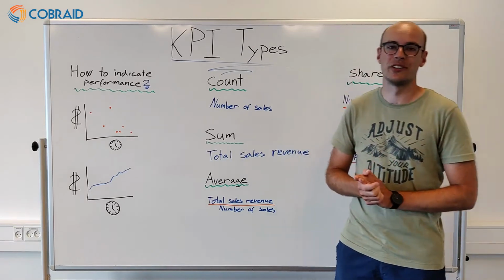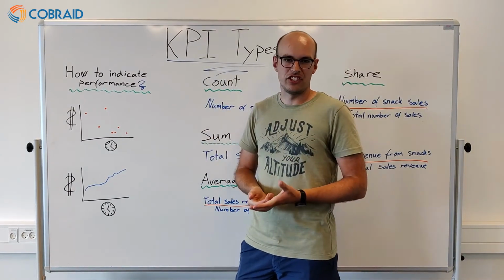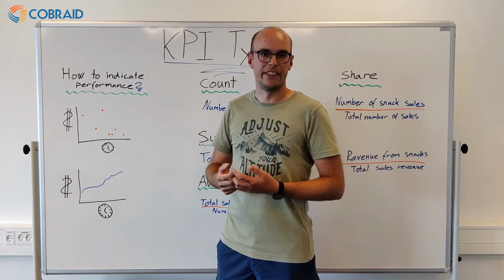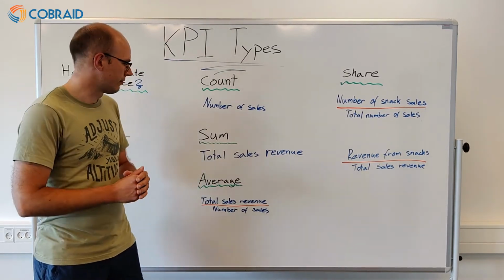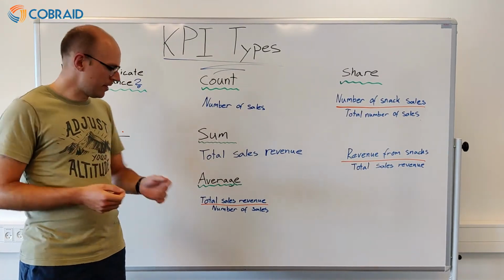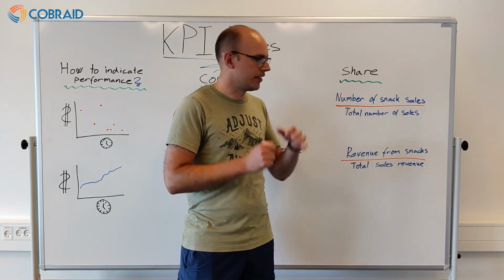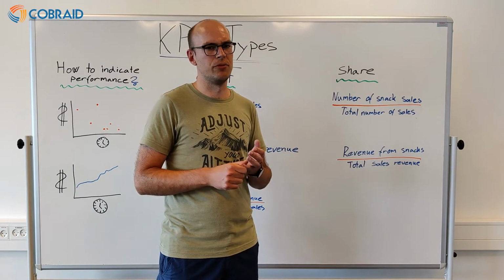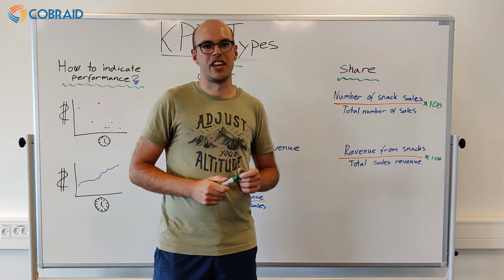KPI Types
KPIs come in all shapes and sizes but the good ones typically fall into four main categories 📦 Let's dive into the different types 🤓